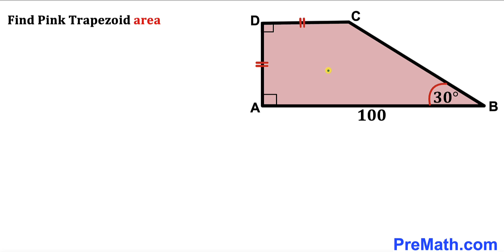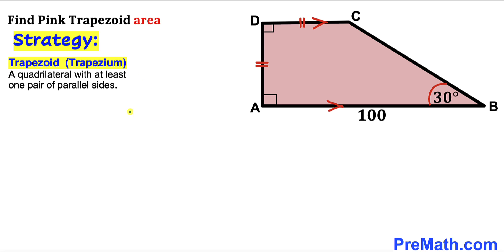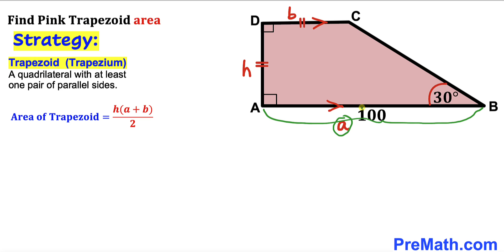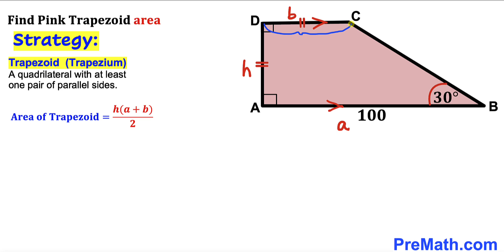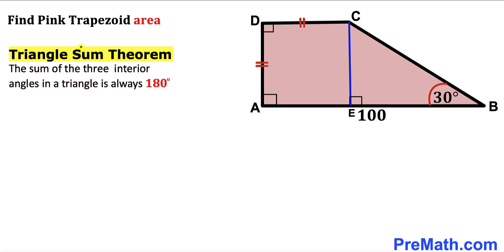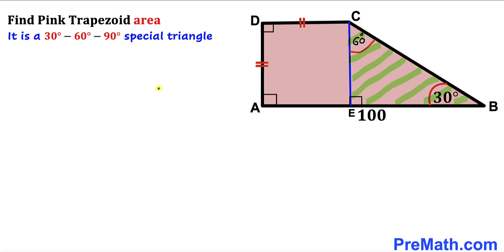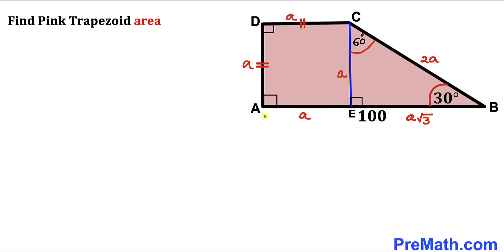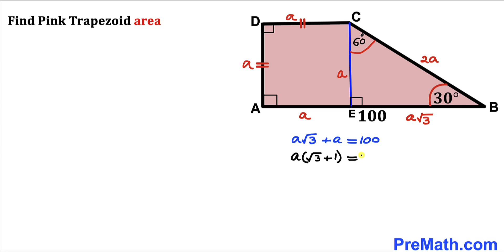Can you find area of the Pink Shaded Trapezoid? | (Trapezium)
Learn how to find the area of the Pink Trapezoid. Important Geometry and algebra skills are also explained: Trapezoid; Trapezium; Trapezoid area formula; Trigonometry; Square. Step-by-step tutorial by PreMath.com

Can you find area of the Pink Shaded Trapezoid? | Trapezoid | (Trapezium)

blackpenredpen
math olympics
olympiad exam
math olympiada
British Math Olympiad
olympics math
olympics mathematics
Number Theory
mathcounts
math at work
Pre Math
Olympiad Mathematics
Olympiad Question
Geometry
Geometry math
Geometry skills
Right triangles
imo
Solve for X
Pythagorean Theorem
Quadrilateral
Rectangle
Trapezoid
Trapezium
Calculate Area of the Trapezoid
coolmath
my maths
mathpapa
mymaths
cymath
sumdog
multiplication
ixl math
deltamath
reflex math
math genie
math way